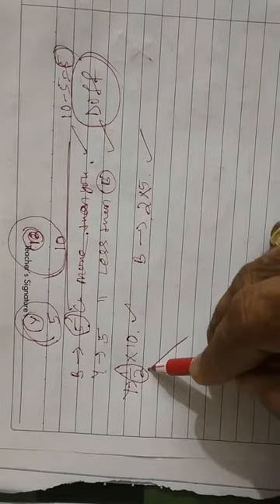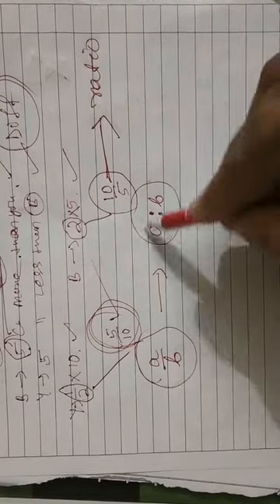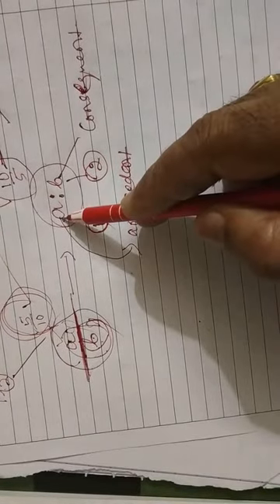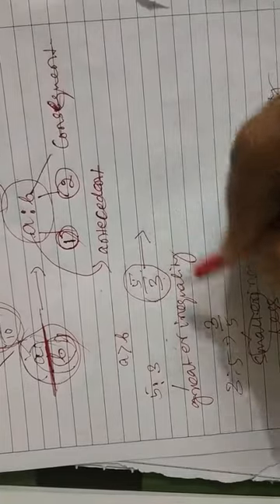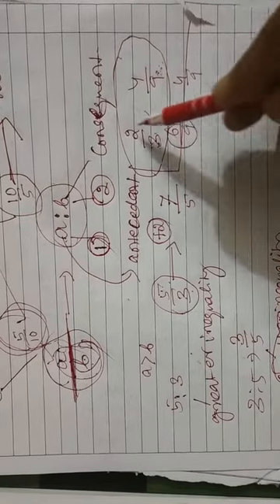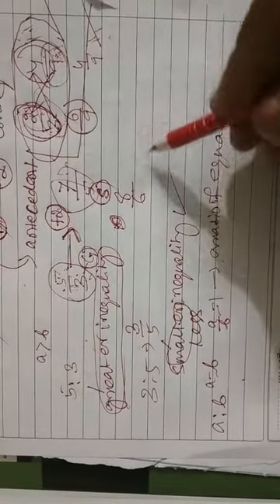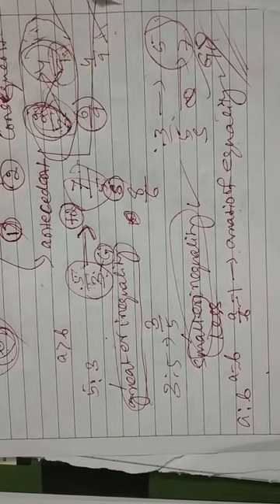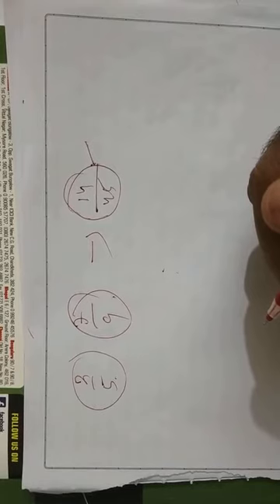Bridging the gap between Secondary and Sr. Secondary Mathematics. Video 2